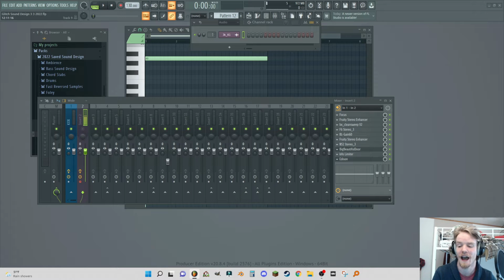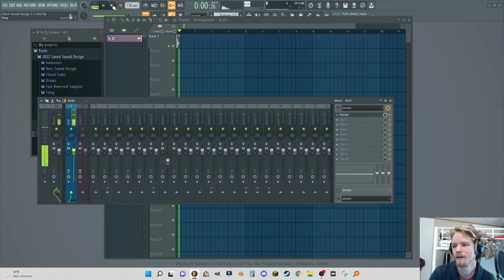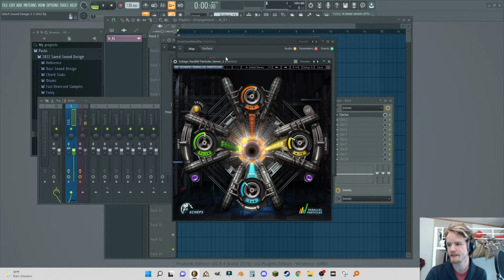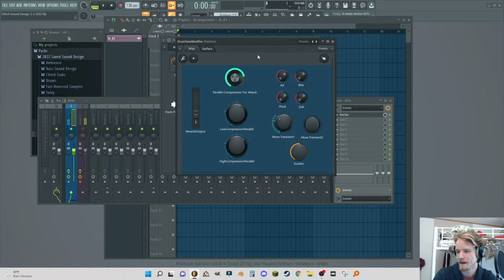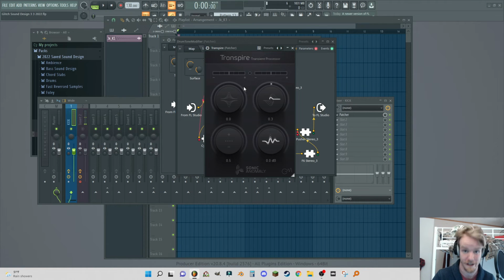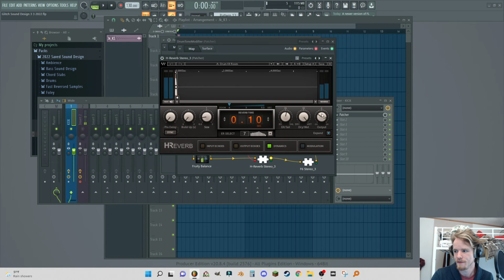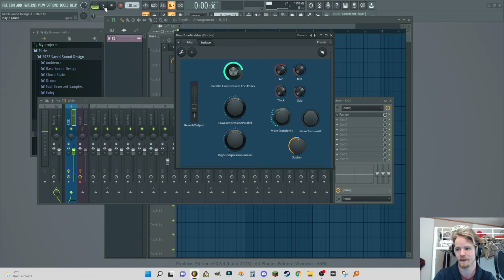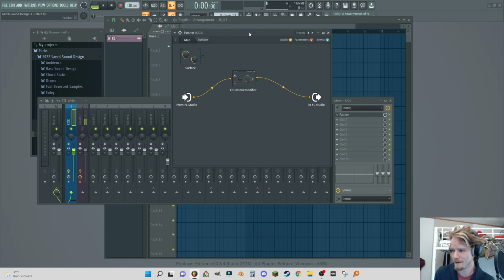Patcher Demo1 - DrumToneModifier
Hello, Wonderful humans of Earth! I Wanted a quicker way to dial in specific drum tones for kicks and snares, so I made a Patcher patch that does just that and still manages to be light on my CPU! (At least with Smart Disable turned on.)

This is the first video in a series of videos I'm calling the Patcher Series.

Enjoy!!! The Plugins used to make this are as follows:

Fruity Balance.
Cyclone by Soundspot.
Scheps Parallel Particles.
2 instances of Polycomp by Audiority.
Smack Attack by Waves.
Transpire by Sonic Anomaly. (It's free too, by the way.)
Infected Mushroom's Pusher.
HReverb by Waves.
F6 by Waves.